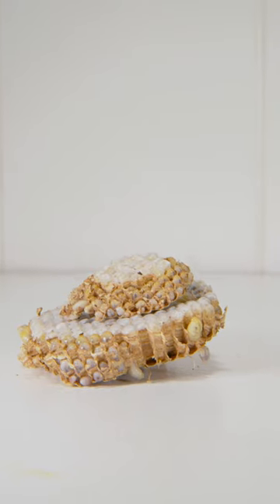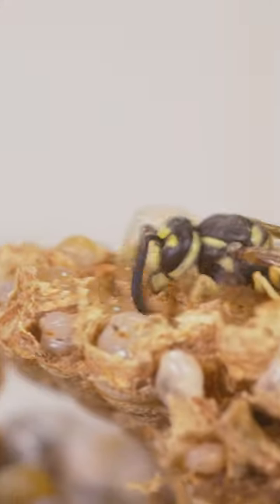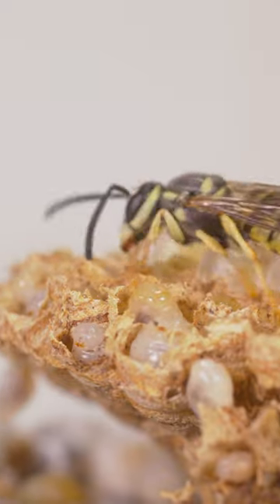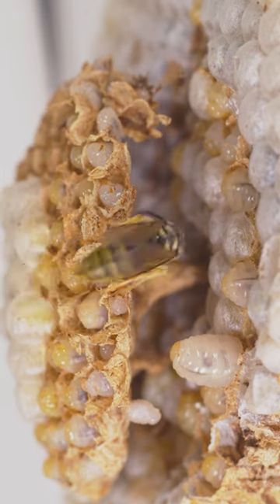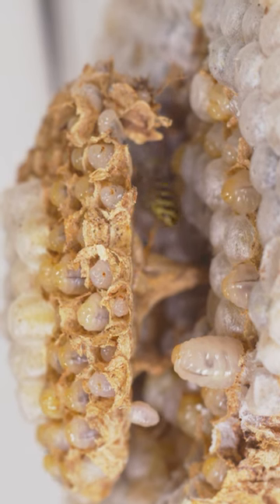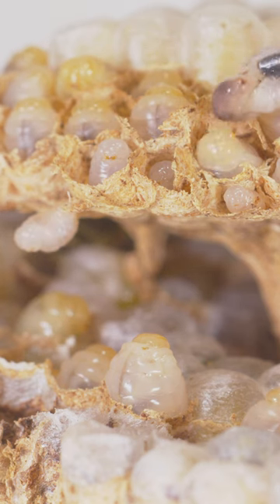Yellow Jacket Nest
This is a yellow jackets nest full of brood! They look gross but every one of them will become a mean stinging machine lol. It was really cool to get an up close and personal look at the nest and even see one of the workers monitor the nest.

Lights_________________

40 True Watts
Houseplants/leafy greens ( great for shelves )
Barrina Full Spectrum

36 True Watts
Works great in light fixtures

Random Necessities_______________________________________________

Materials________________________________________________________